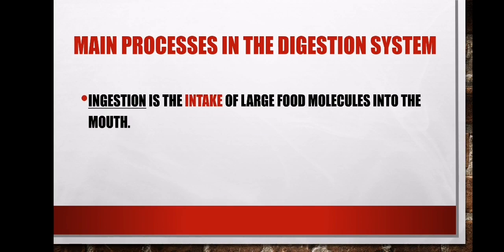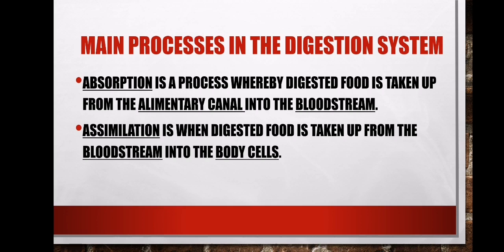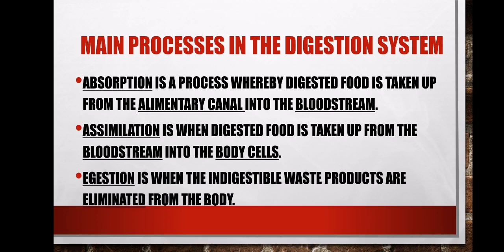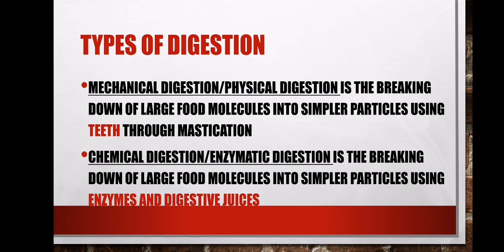Main Processes of Digestive System (Animal Nutrition) "Intro" Grade 12 Agricultural Sciences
Introduction to Animal  Nutrition.